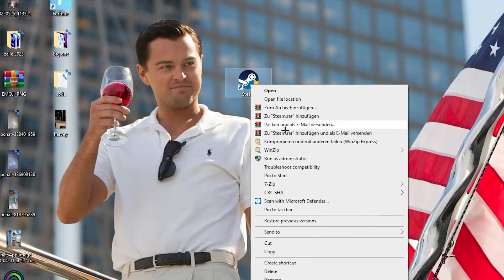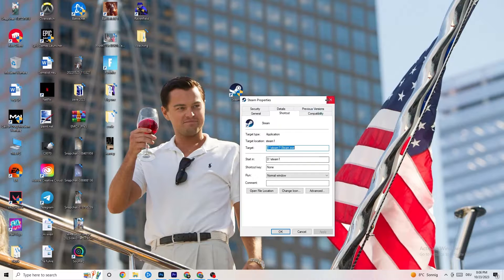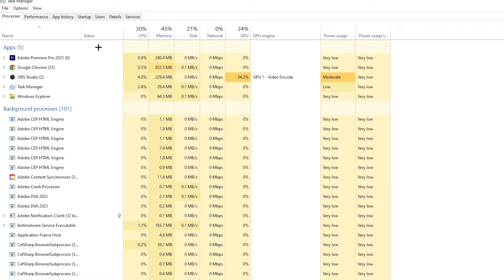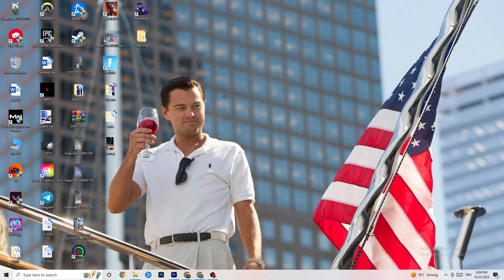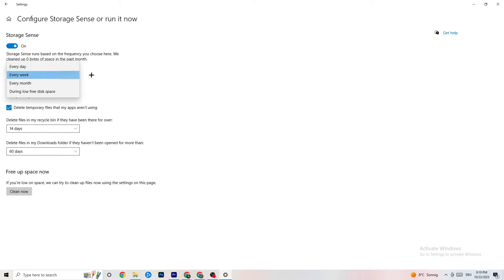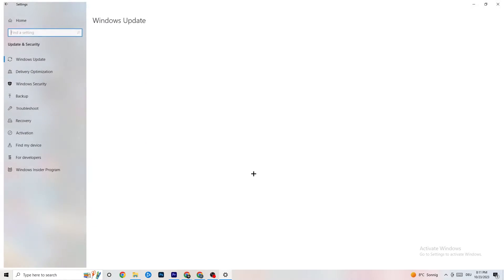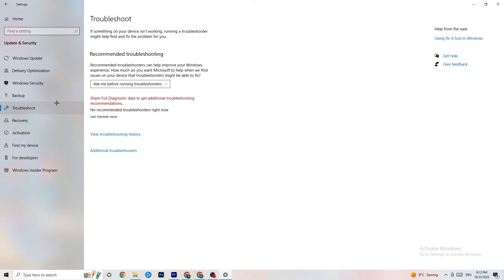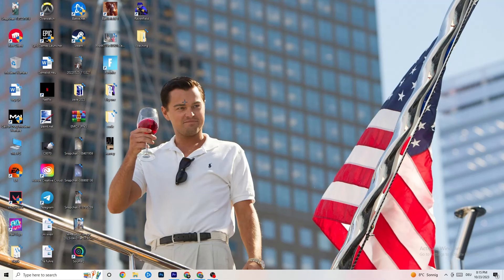How To Fix Outlast Crashing! (100% FIX)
How To Fix Outlast Crashes,
how to fix Crashes in Outlast,
Outlast Crash Fix,
Outlast keeps crashing,
Outlast has crashed,
Outlast crashed,
How to fix Outlast crash on PC,
Outlast Crashing fix pc,
Outlast crashing fix,
fix crash Outlast,
how to stop Outlast from crashing,
Outlast crash problem,
Fix Outlast crash,
Outlast keeps crashing,
How to fix Outlast crash,
Outlast crash fixes,
Outlast crash, Outlast crash fix,